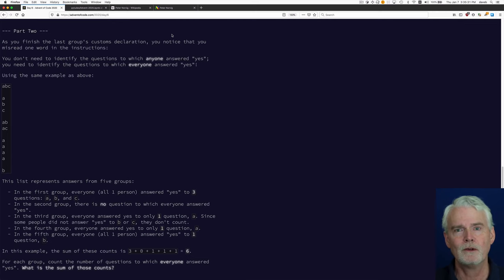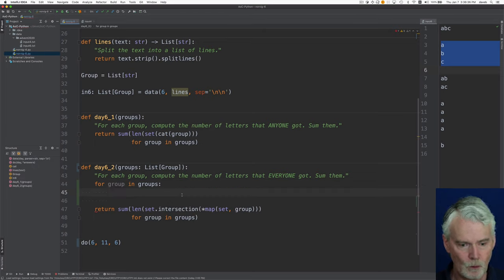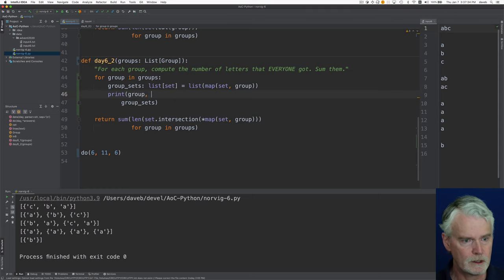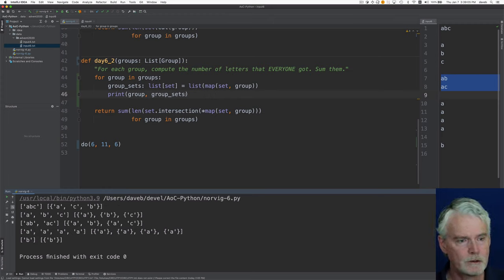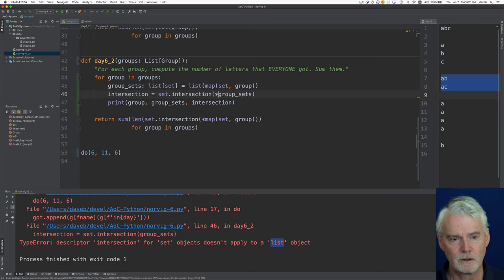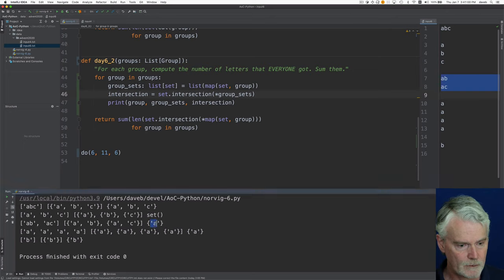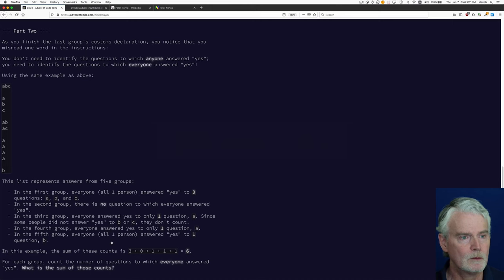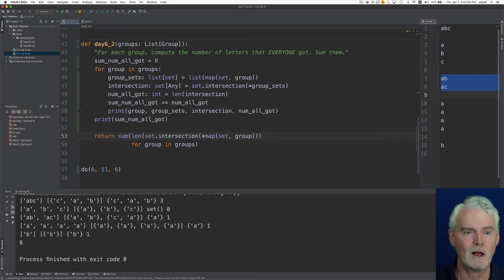Explaining Peter Norvig’s Advent of Code Solution Day 6 Part 2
I rewrite some of Norvig’s beautiful, terse, Python code into a longer, easier to understand form.

If you already understand the following code, there’s no need to watch:

sum(len(set.intersection(*map(set, group))) for group in groups)